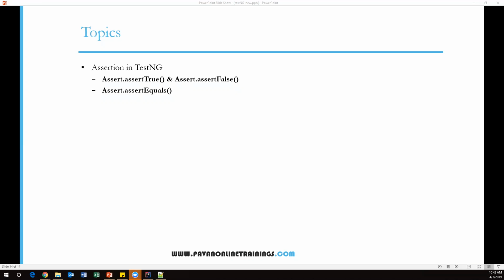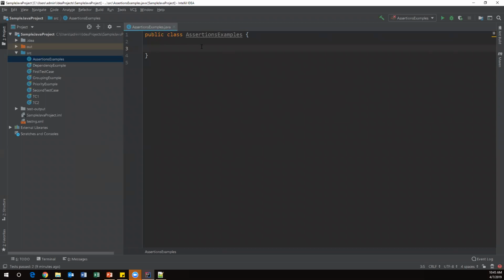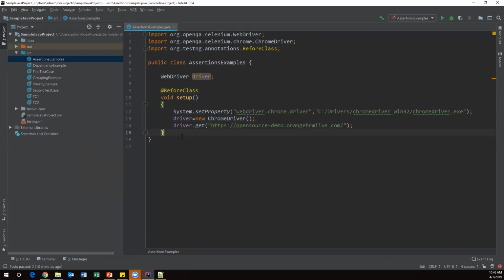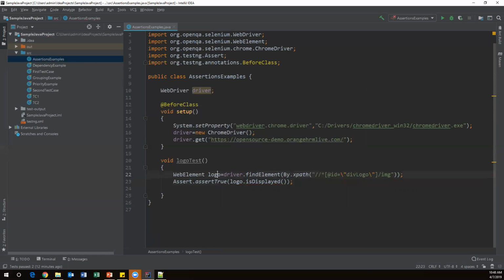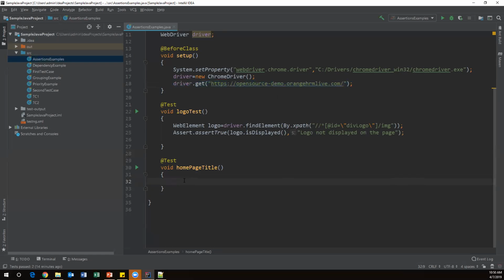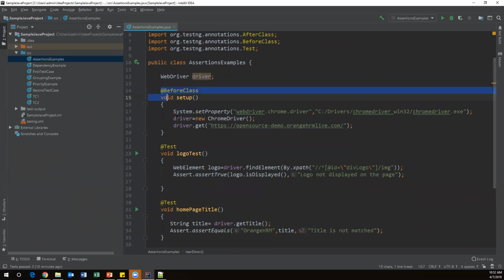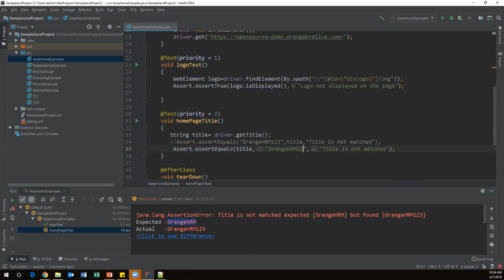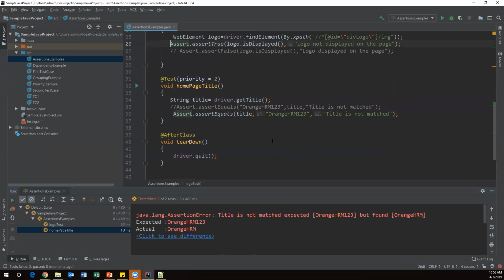Tutorial 7:TestNG with intelliJ IDE| Assertions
Topic :
1. TestNG with intelliJ IDE
2. Assertions